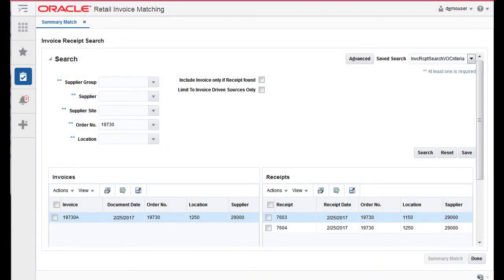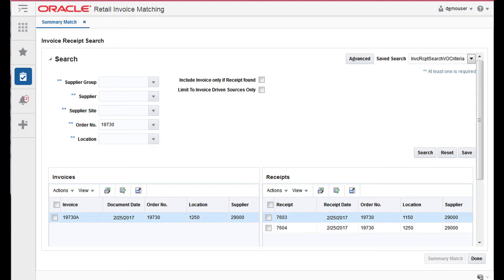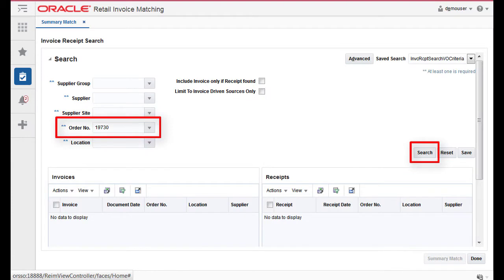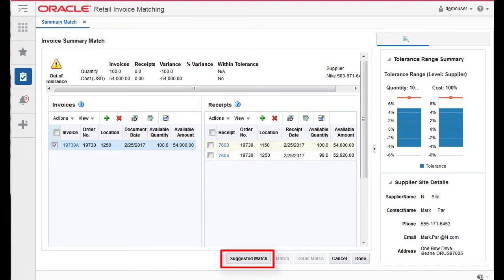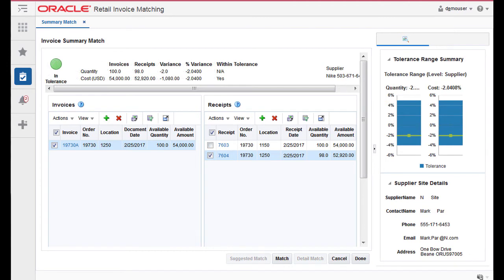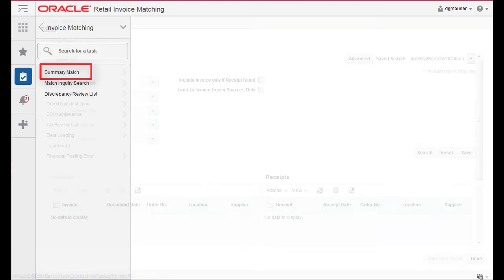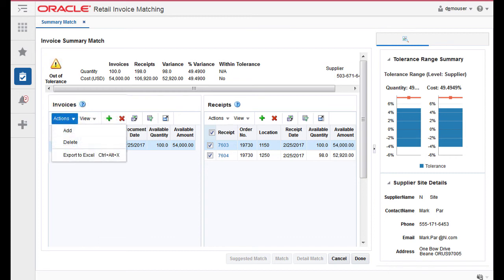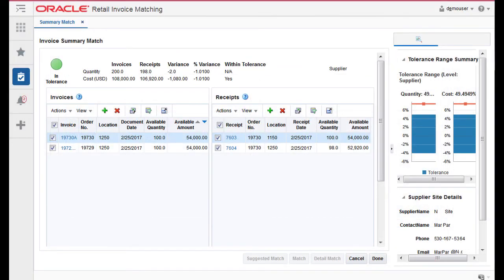Retail Documentation–Retail Invoice Matching Cloud Service: Summary Match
This video showcases the Summary Match Screen and
 allows for the manual matching of invoices which were not matched by the auto-match batch program.

The video is part of the Oracle Retail Cloud Documentation Video series, developed by the Oracle retail Documentation team to demonstrate, explain, and enhance your experience with the application.